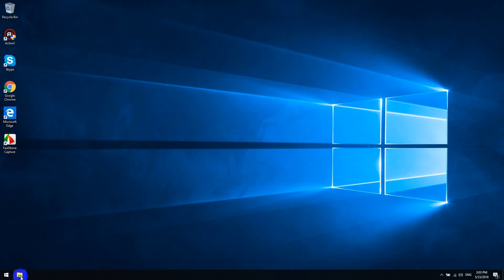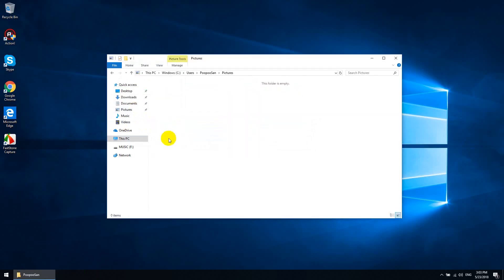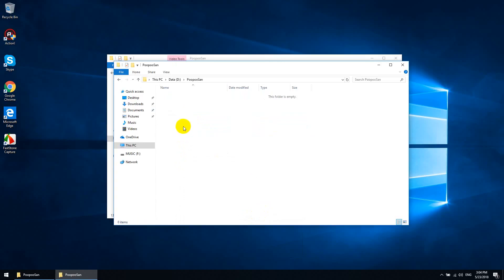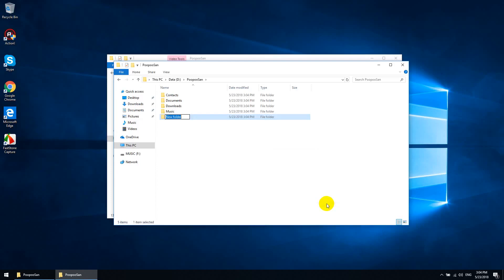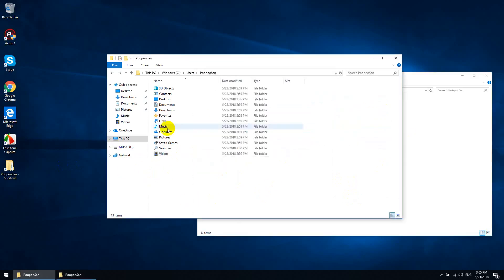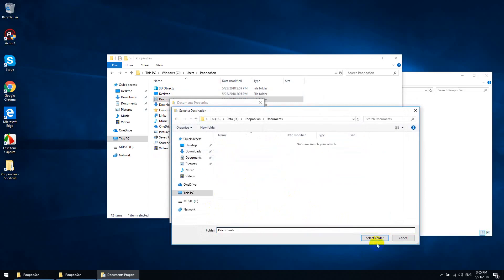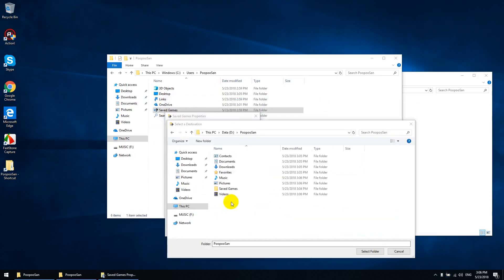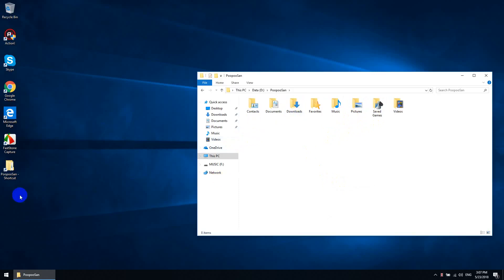How to move Windows libraries folders to another partition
This video will teach you how to move your libraries (docs, music, pics, vids) to another partition. This is safer so if you want to format in the future, you can safely format C: without having your personal files deleted since they are now on another partition